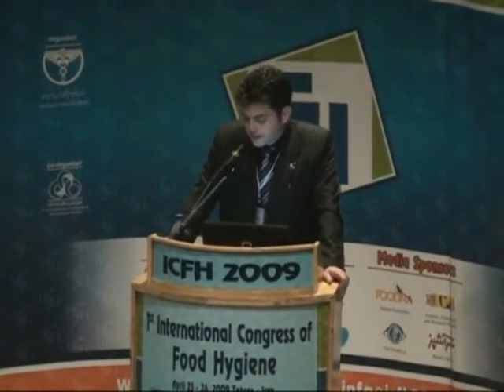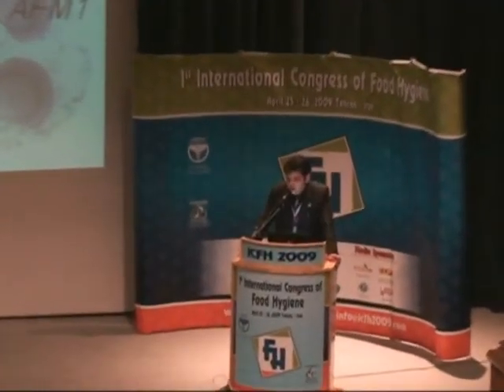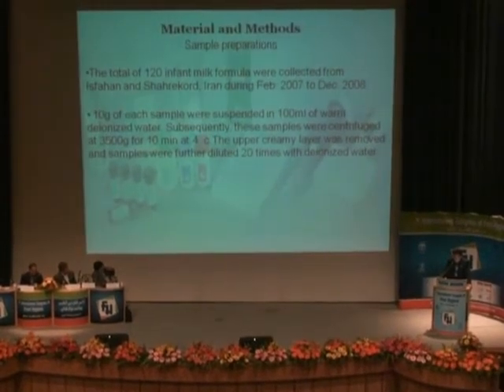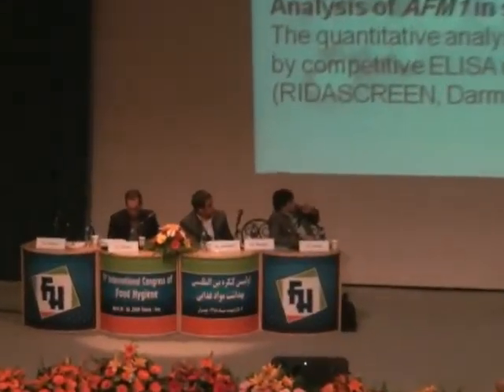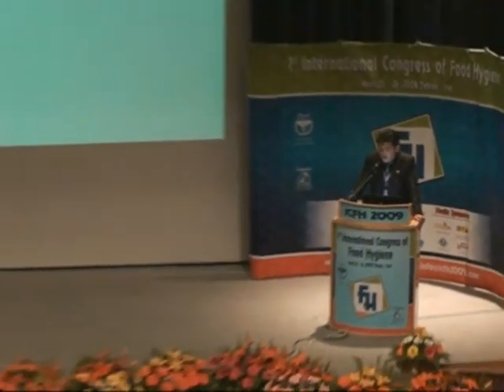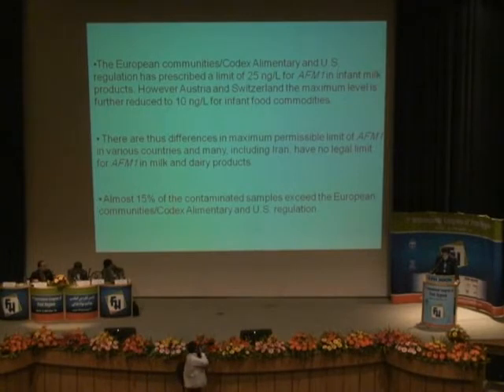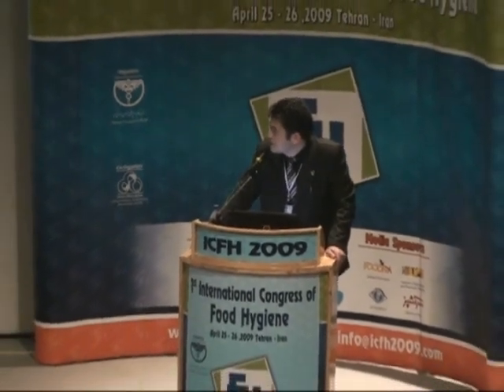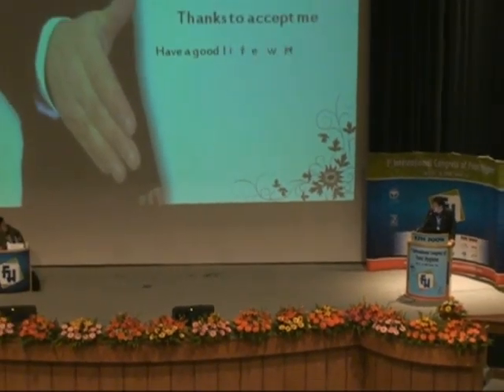what is the aflatoxin m1?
Aflatoxin M1 (AFM1, milk toxin) is the major hepatic carcinogenic metabolite of

aflatoxin B1(AFB1) excreted in milk when lactating animals are fed whit AFB1-

contaminated feeds. Evidence of potential hazardous human exposure to AFM1

from dairy products arises from many studies on the occurrence of AFM in dairy

products. Since milk has the greatest demonstrated potential for introducing

aflatoxins residues from foods of animal origin into the human diet and is

also the main nutrition for infants and children, the occurrence of AFM1 in

commercially available milk and dairy products is a concern